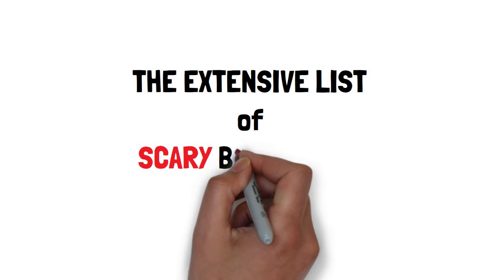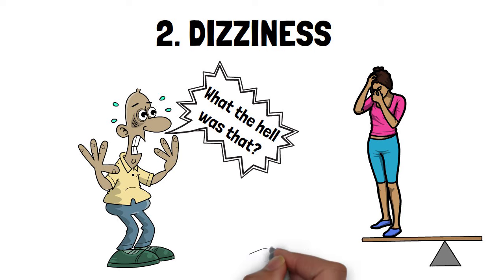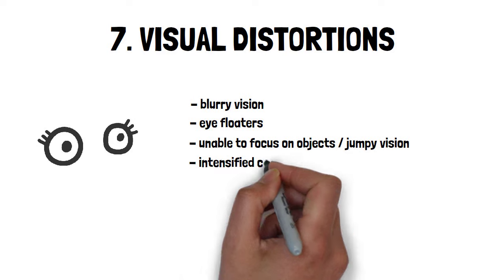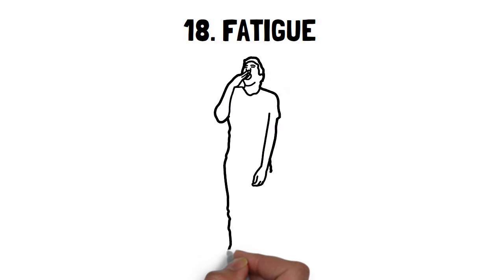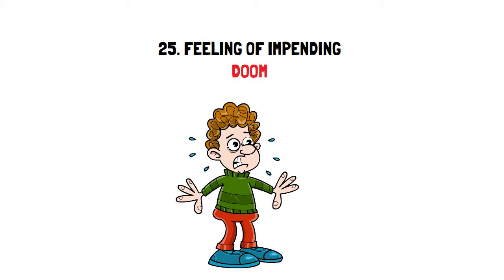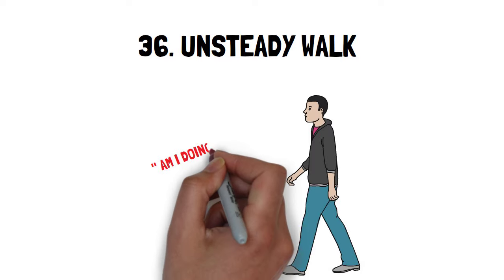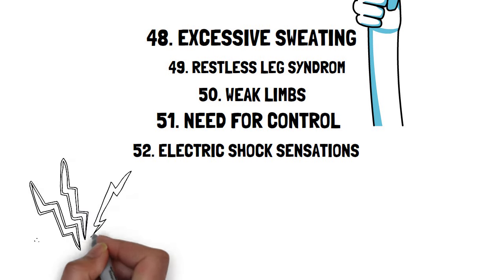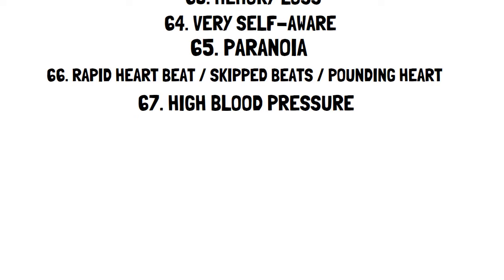The Comprehensive List of ANXIETY SYMPTOMS | Are YOU dealing with these?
Anxiety symptoms can be scary and very difficult to deal with - especially if you are unsure if they are a sign of stress and anxiety or if they are sign of something serious like a heart attack, stroke, cancer or basically any other disease we with health anxiety fear.

In this video I want to share with you all the symptoms that I went trough during my 5 year long battle with anxiety and panic attacks.
I hope that this list of symptoms will help put your mind at ease, calm your racing thoughts and pave the way to your anxiety recovery journey - so that one day you too can share your anxiety story.

THE LIST:

1. Hypochonria
2. Dizziness
3. Headaches
4. Cotton ball feeling in the ears
5. Ringing in the ears
6. Extreme dry mouth
7. Vision problems
8. Frequent colds
9. Insomnia
10. Muscle tension
11. Crushing feeling in chest
12. Tightness in chest
13. Warm patches of skin
14. Itchiness
15. Shooting pains
16. Red, burning itchy eyes
17. Frequent urination
18. Fatigue
19. Tired but wired
20. Fear of going crazy
21. Mood swings
22. New phobias
23. Depersonalization Derealization
24. Concentration problems
25. Feeling of impending doom
26. Jaw Pain
27. Scharp cut like pains
28. Afraid of being alone
29. Constant body scanning and checking
30. Frequent crying
31. Muscle twitches
32. Numbness
33. Burning sensations
34. IBS Symptoms
35. Unsteady walk
36. Jitteriness
37. Phantom smells and tastes
38. Metallic or sweet taste in mouth
39. Depression
40. Isolation
41. Drug and alcohol abuse
42. Constant reassurance seeking
43. Shortness of breath
44. Decreased / increased sex drive
45. Fear of making a fool of yourself
46. Agoraphobia
47. Excessive sweating
48. Restless leg syndrom
49. Weak limbs
50. Need for control
51. Electric shock feelings
52. Fear of death
53. Weight loss or weight gain
54. Pharmacophobia
55. Easily startled
56. Dampened emotions
57. Sensation sensitivtiy
58.Nausea
59. Tingling scalp
60. Hot and cold flashes
61. Memory loss
62. Very self-aware
63. Rapid heart beat
64. high blood pressure
65. Paranoia

Keep these in mind and next time you catch yourself in these situations reset your focus on what you have learned. Recovery from anxiety is 100% possible!